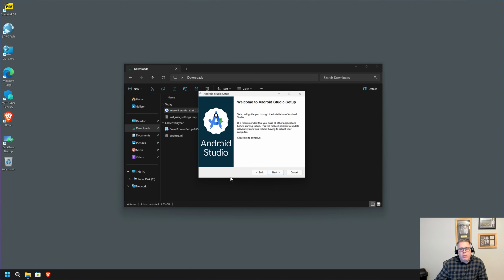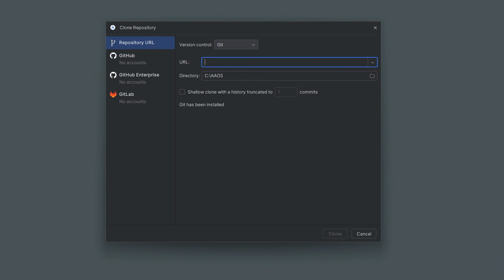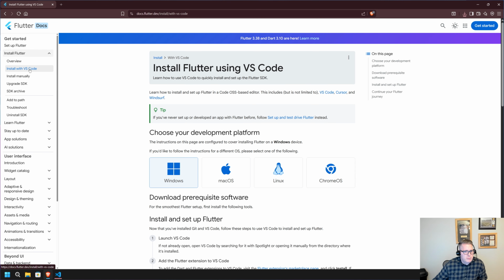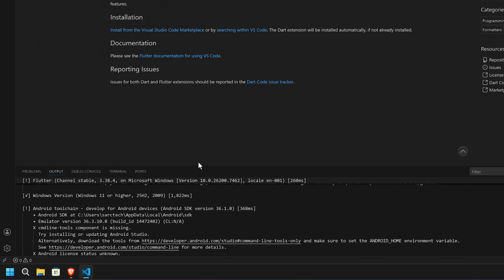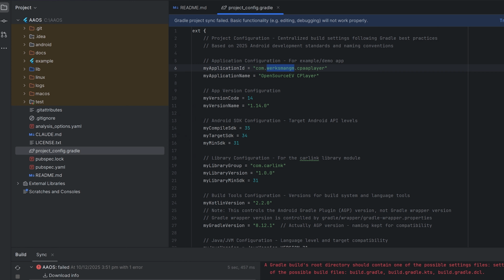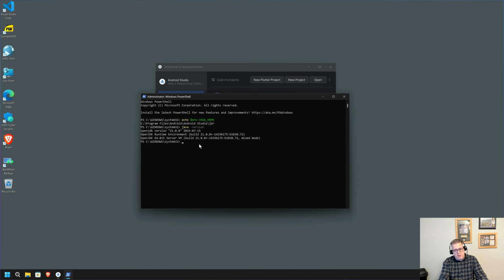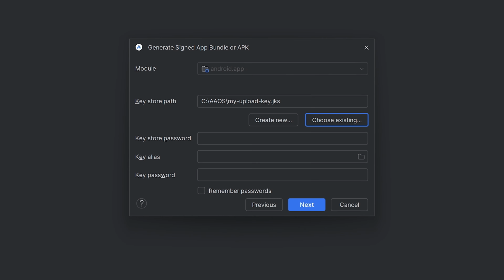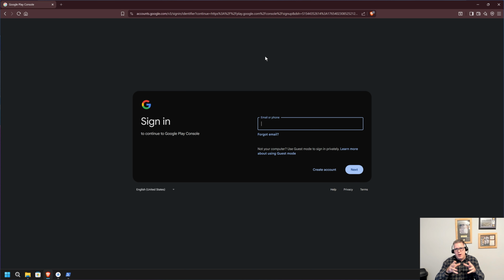Build the Open-Source CarPlay App for GM EVs | Android Studio Step-By-Step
Want Apple CarPlay functionality in your GM EV?

In this video, I show you step-by-step how to compile the open-source GM EV CarPlay app using Android Studio on Windows.

This is Part 3 in my GM EV CarPlay series and we’ll cover:

-Downloading the open-source project code
-Installing and setting up Android Studio on Windows
-Configuring SDKs, and other required components
-Opening the project and resolving common Gradle / build errors
-Building a signed Android app bundle you can upload to Google Play Console for internal testing (to push to your GM EV)

iPhone Shortcut (Required to remove USB Device Not Supported Errors):
Note:  Setup automation to run the shortcut everytime you connect to the WiFi of the carlink device.

===Links for Development===

Code Changed In Video (This may change again as time goes on so no guarantees):
val displayManager = ctx.getSystemService(Context.DISPLAY_SERVICE) as DisplayManager
val activeDisplay: Display? = ctx.display
    ?: displayManager.getDisplay(Display.DEFAULT_DISPLAY)

Verified Import Code:
import android.content.Context
import android.hardware.display.DisplayManager
import android.view.Display

Remove Conflicting Imports:
remove duplicate imports ending in .Context or .Display

Summary of code corrections:
Correct getSystemService call
Proper imports
No duplicate Context/Display imports

0:00 Intro, Disclaimer, & Explainer
2:20 Install Android Studio
5:39 Install Git With Android Studio
6:33 Clone The Project Repository
8:46 Install Flutter & Dart Plugins
10:32 Install VS Code + Flutter SDK
15:07 Running Flutter Doctor
16:59 Installing Android SDK Command Line Tools
18:31 Accept Android SDK Licenses
19:35 Re-run flutter doctor to verify issues fixed
20:19 Customize project_config.gradle
21:50 Enable Windows Developer Mode
22:15 run preparation commands for project
22:53 Add Java Environment Variables
24:28 Verify Java Settings
25:21 Run Gradle Clean command
26:14 Generate A Key For Uploading
27:40 Open the example/android project folder
28:37 Generate App Bundle For Uploading
31:29 Correcting Some Errors
33:05 Final Steps